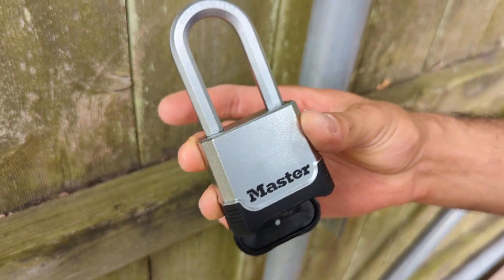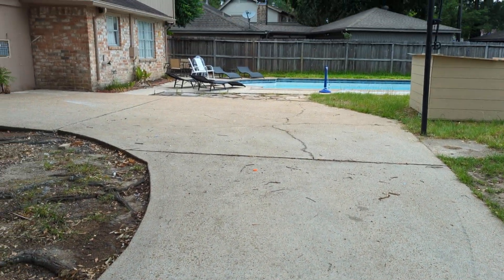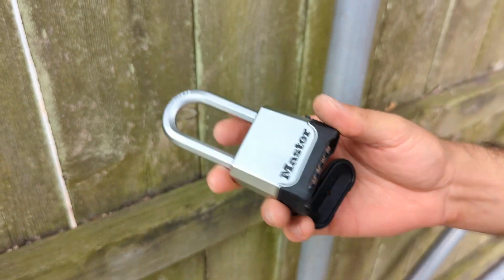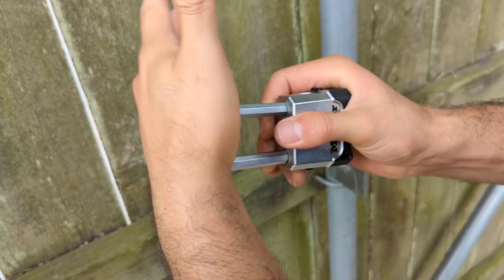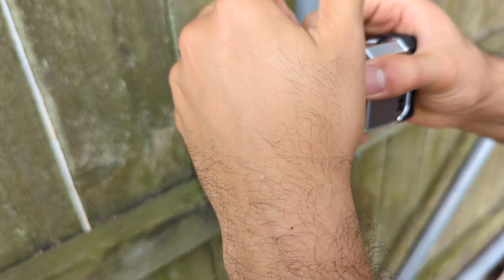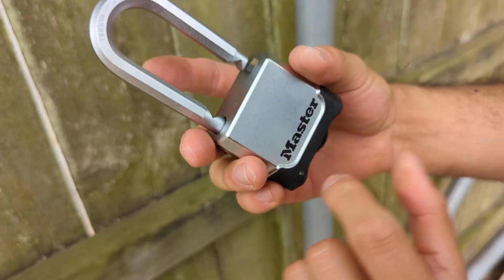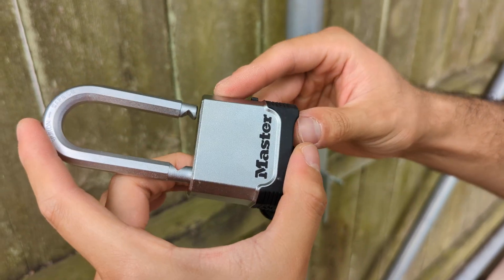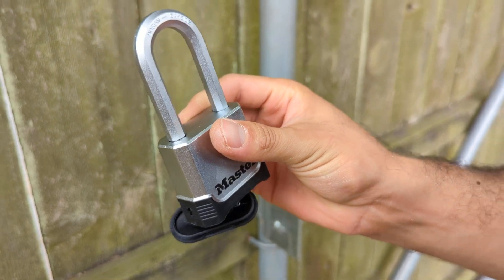How To Open Garage Gate Lock At Mill Trail